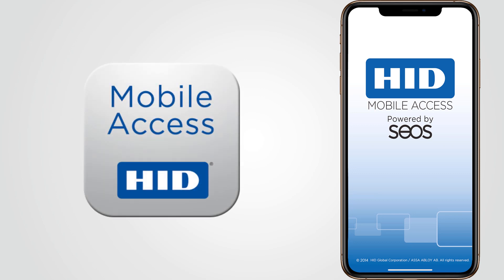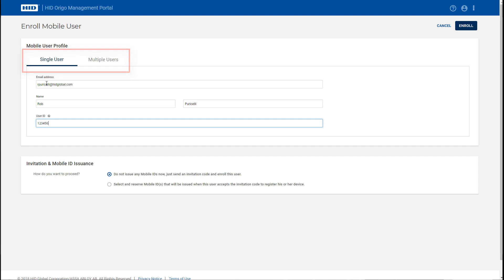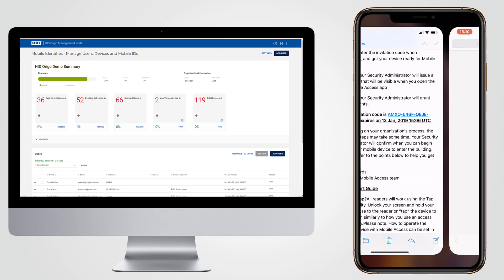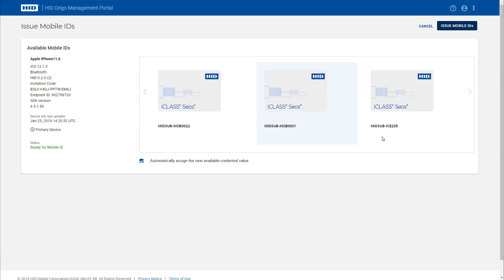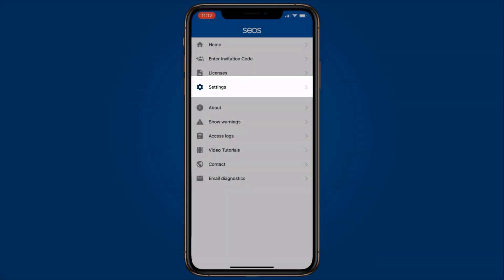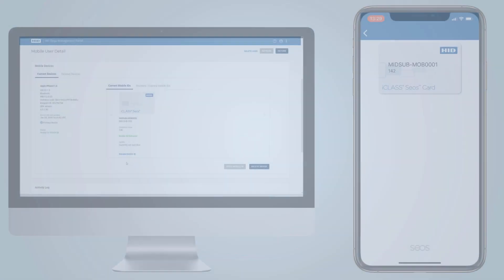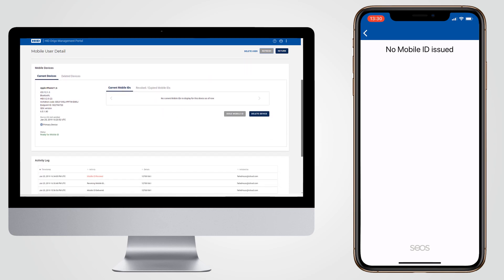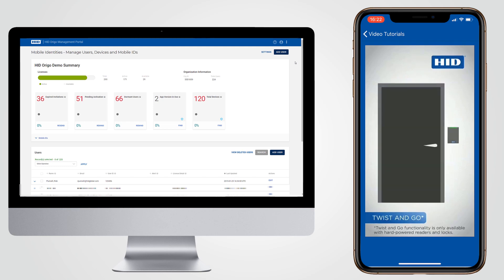How To Issue And Revoke Mobile IDs in the HID Origo Management Portal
In this short video, we take a look at how to invite a user to use HID Mobile Access and how to issue and revoke a Mobile ID to their mobile device, as well as adjusting the app settings.